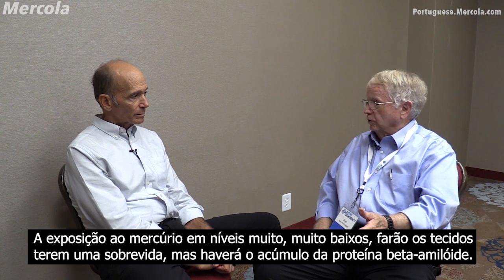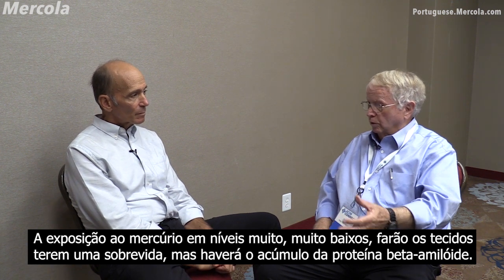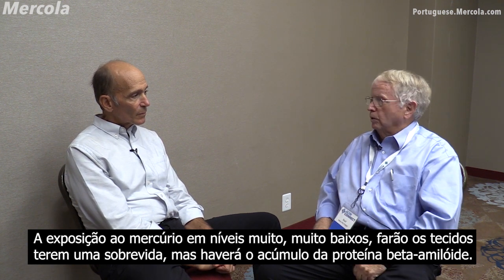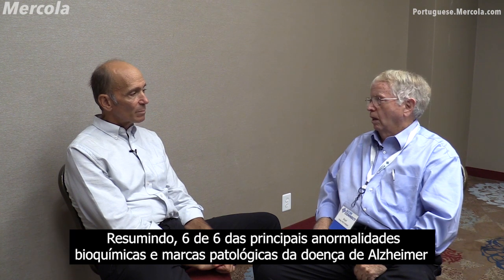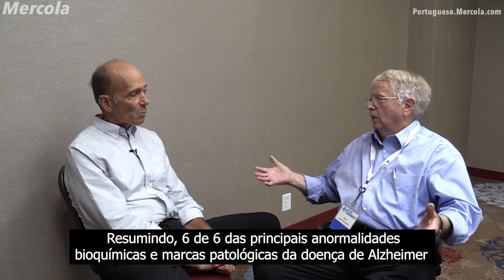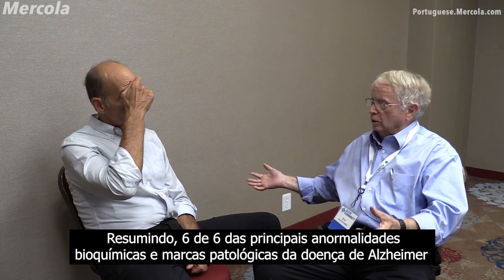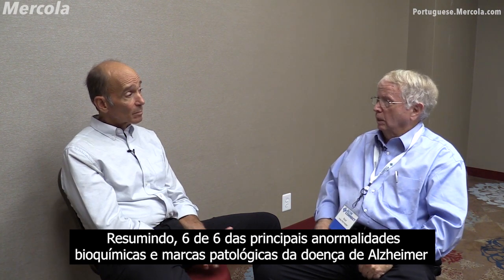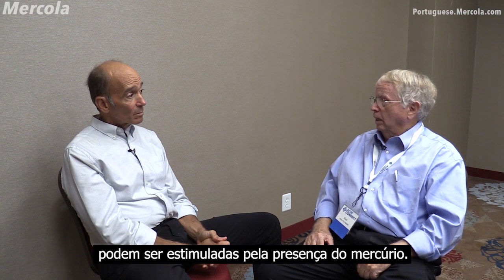Dr. Mercola entrevista Boyd Halley sobre o tratamento de intoxicação por mercúrio com emeramida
O especialista em saúde natural e criador do site Mercola.com, Joseph Mercola, entrevista o químico Boyd Haley, Ph.D, especializado em desenvolver produtos para quelação de metais tóxicos, sobre a emeramida e seu poder de remover mercúrio do corpo com segurança.